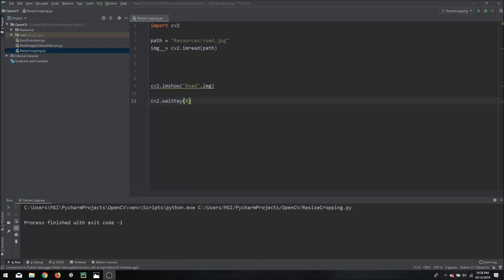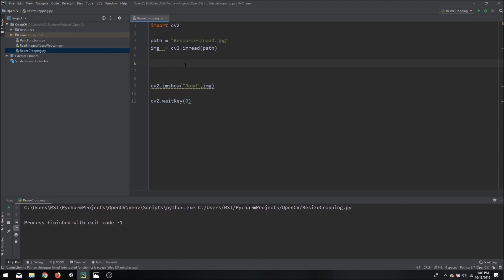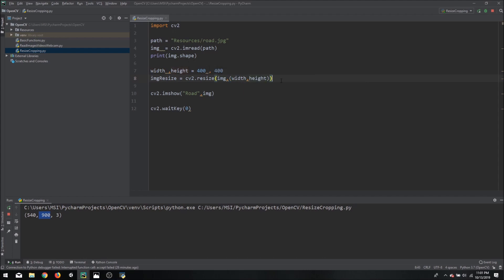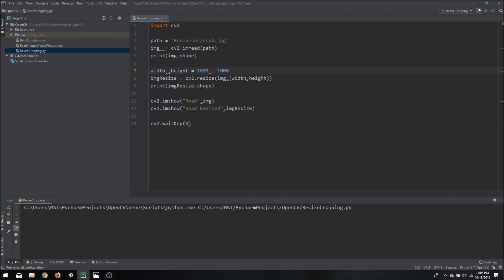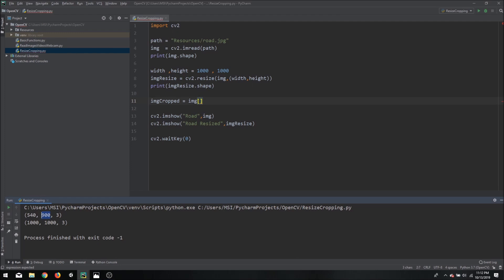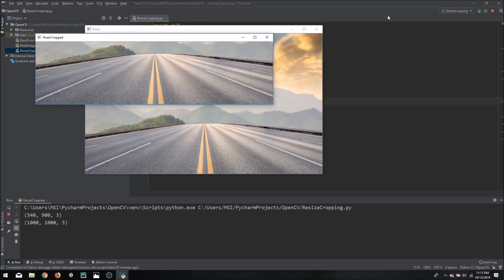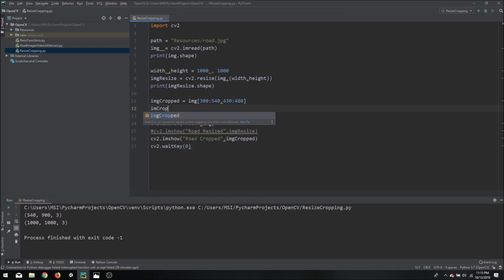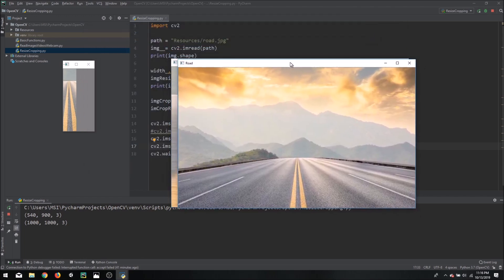How to Crop and Resize Images [3] | OpenCV Python Tutorials for Beginners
In this video, we will look at how an image can be resized and cropped. We will also learn about the convention of the OpenCV image matrices.

Code & Complete Course:
coming soon

Premium Courses:
✔️ Computer Vision Game Development Course: